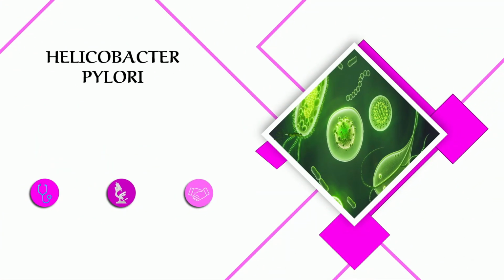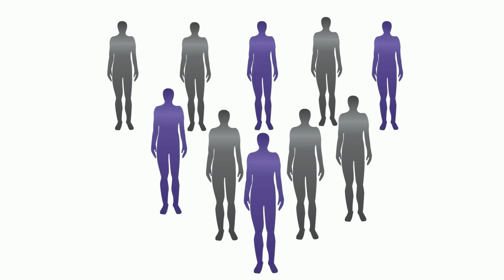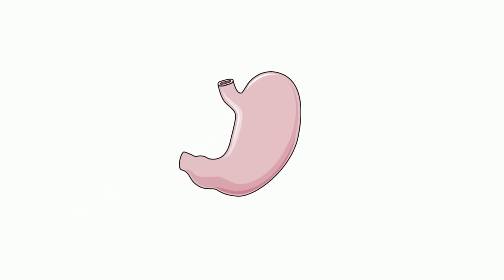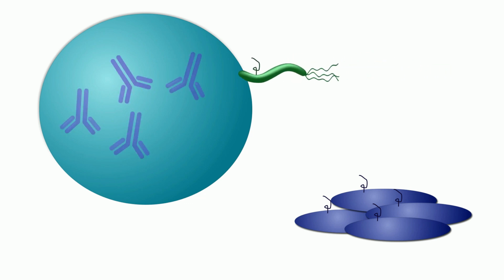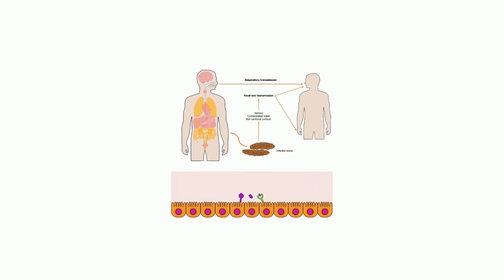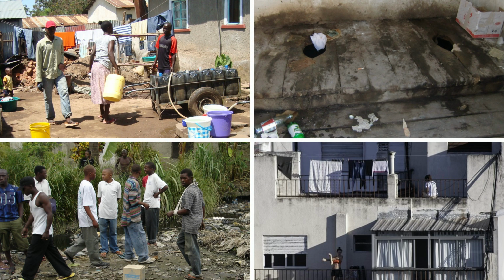Uncovering the Mystery of Helicobacter Pylori: What You Need to Know!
In this video, we will learn about all the medical facts about Helicobacter pylori, or H pylori.